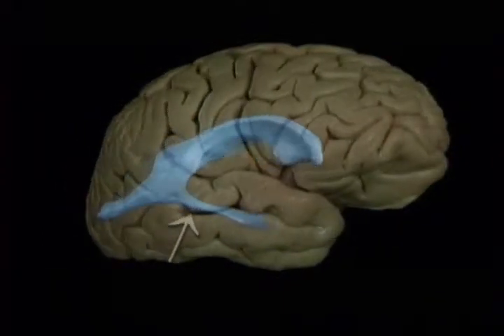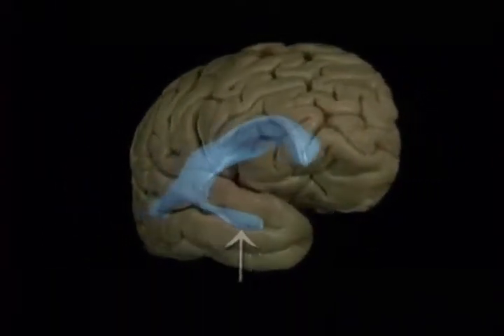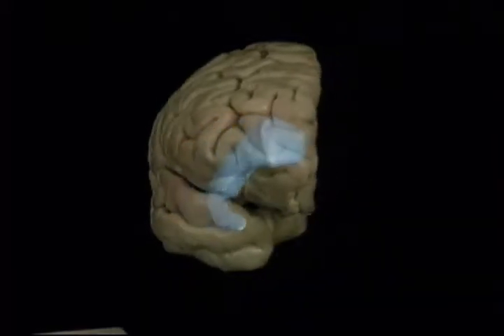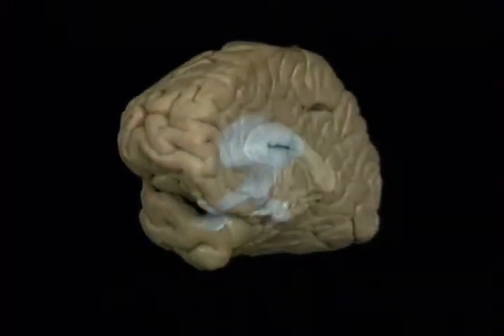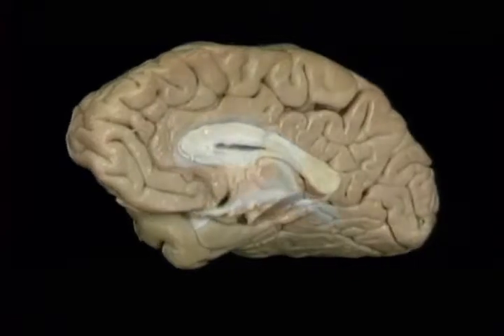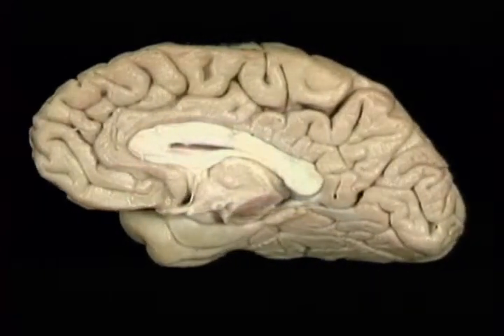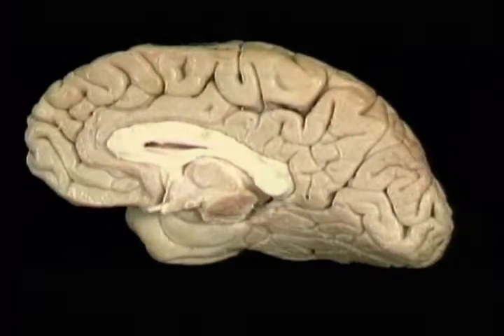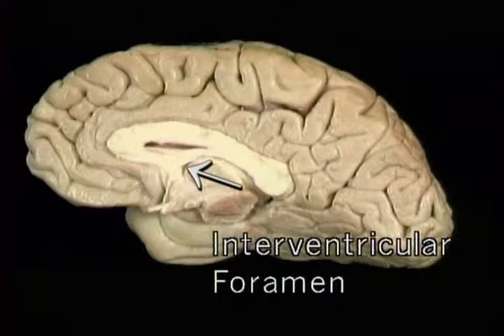сообщение желудочков мозга